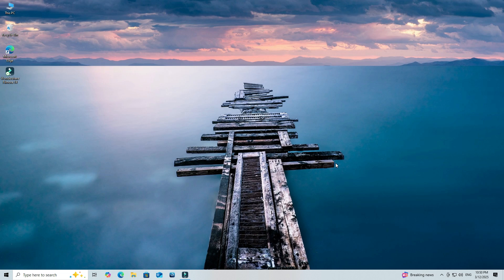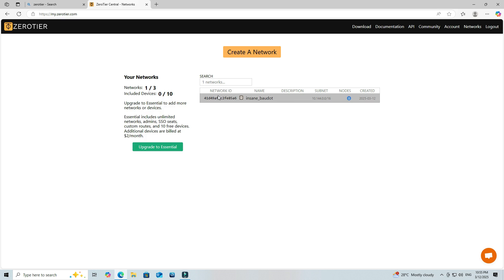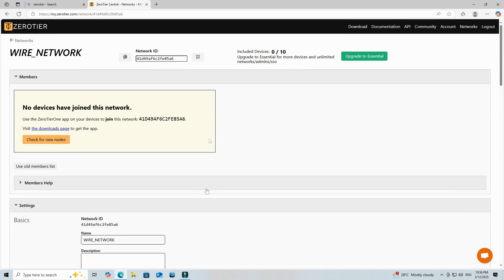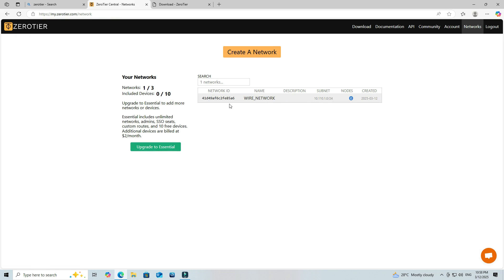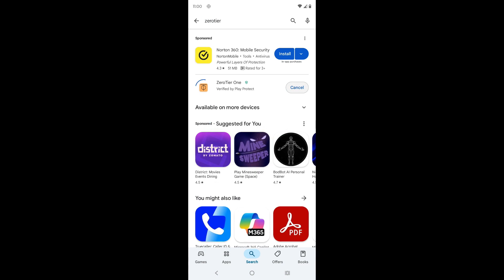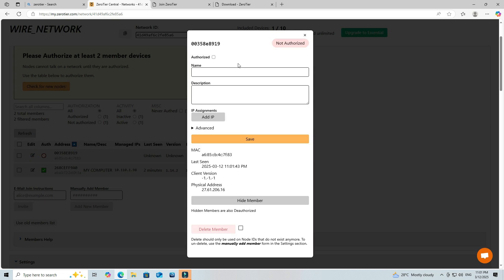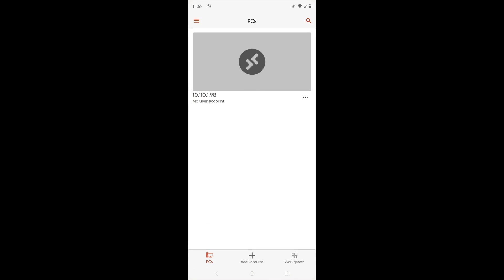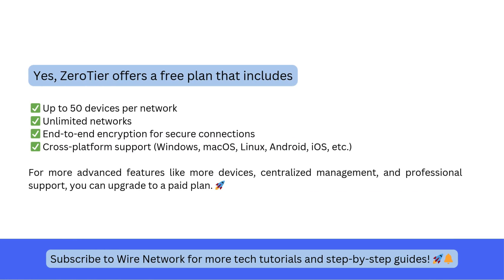"ZeroTier Remote Desktop Setup – Easy & Secure!"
How to Set Up ZeroTier for Remote Desktop Access Anywhere | Full Guide!

Want to access your computer from anywhere in the world? 🌎 ZeroTier makes it easy to create a secure, private VPN for remote desktop access! In this step-by-step tutorial, I'll show you how to set up ZeroTier VPN and connect to your PC remotely using RDP or any remote access software. 💻

🔹 In This Video, You'll Learn:
✅ What is ZeroTier and how it works
✅ How to install and configure ZeroTier
✅ How to connect multiple devices securely
✅ How to access your remote PC from anywhere

💬 Have any questions? Drop them in the comments below! 👇
ZeroTier